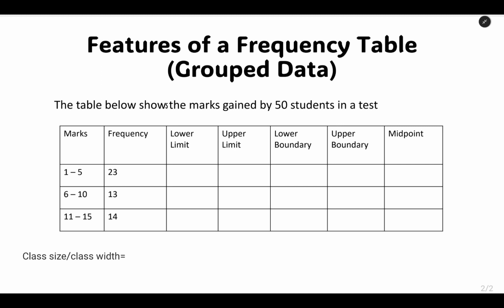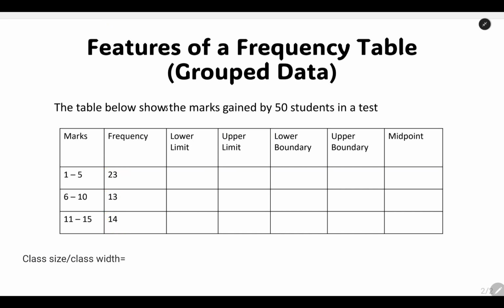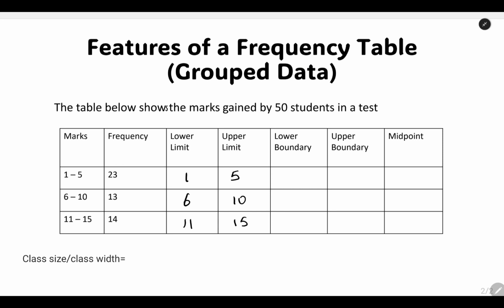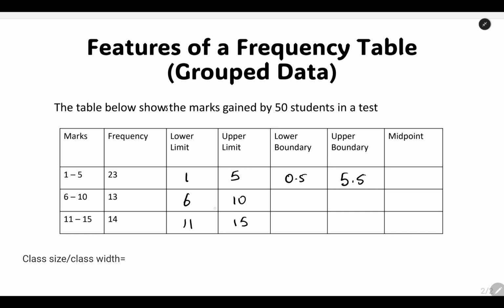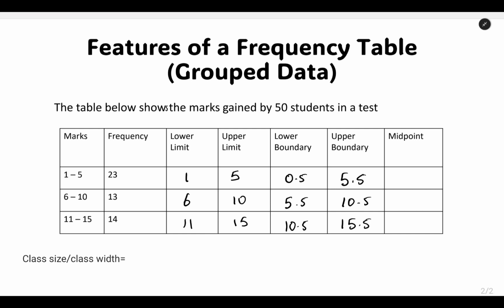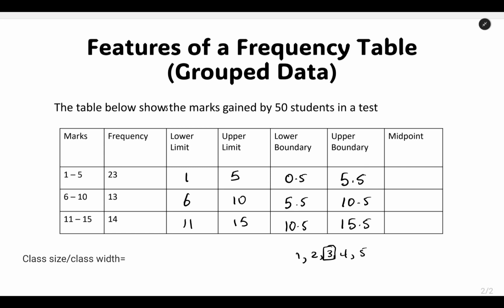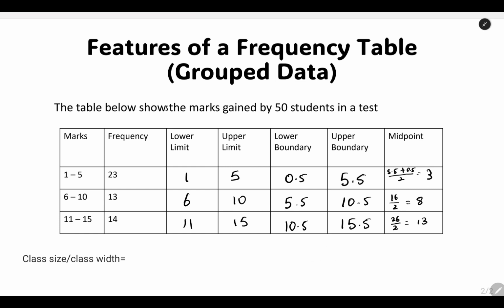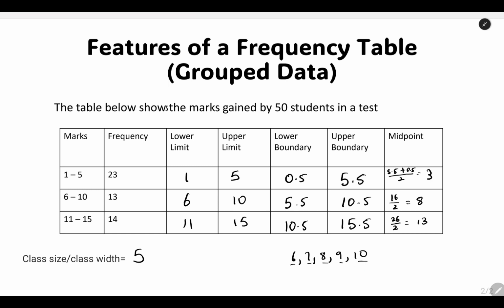Completing a Frequency Table